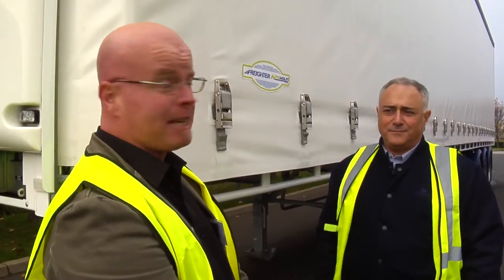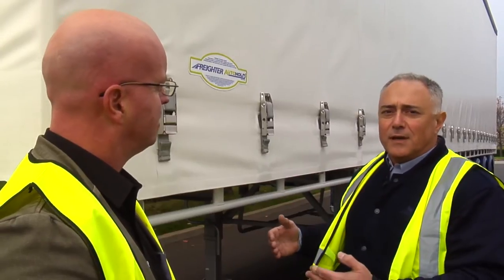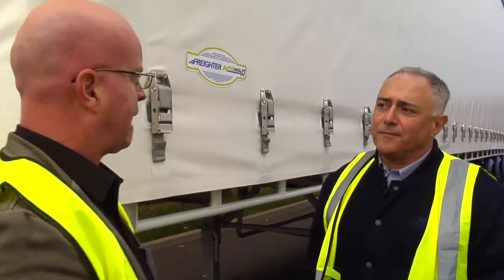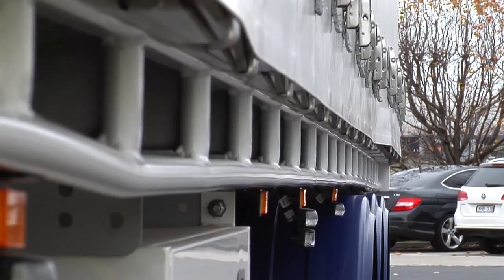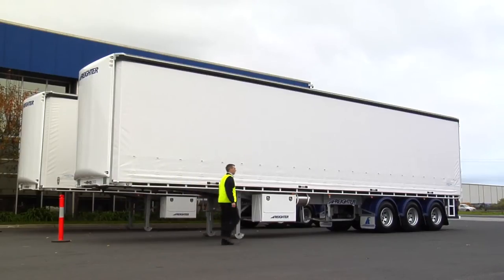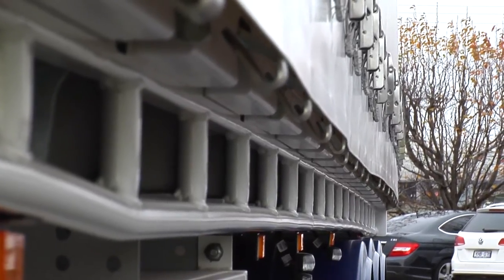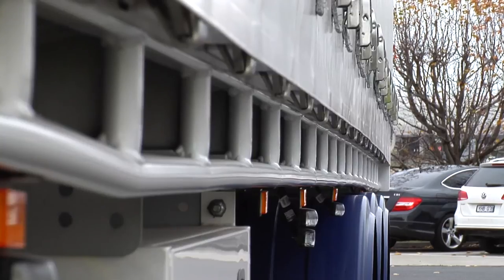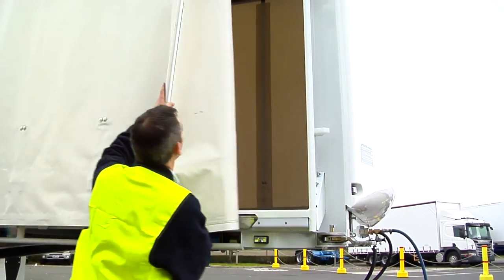Freighter Autohold in Action | Trailers | Truck TV Australia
With a pneumatic fastener system, manually tightening each individual buckle on a trailer could be a thing of the past. Freighter general manager Mario Colosimo talks us through the development process of the Autohold and some of its features.

As part of the best transport and logistics coverage in the country, Truck TV Australia is the video home for TradeTrucks (Deals on Wheels), Australasian Transport News and Owner//Driver.

Here you will find hard-hitting coverage of the news and issues that impact the industry; profiles of the characters and companies that contribute to its world-class reputation; and the best technical updates, truck and van tests.